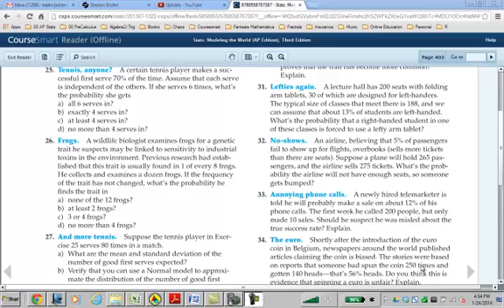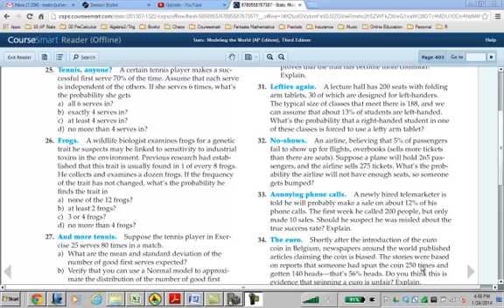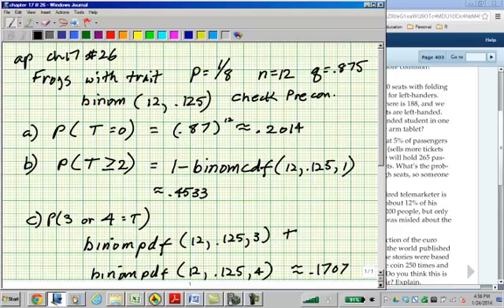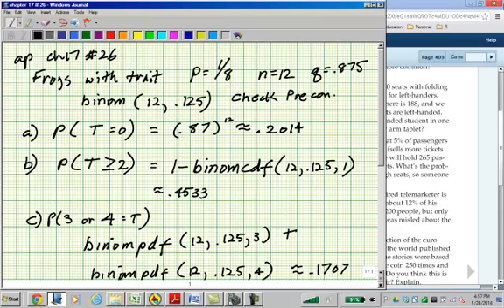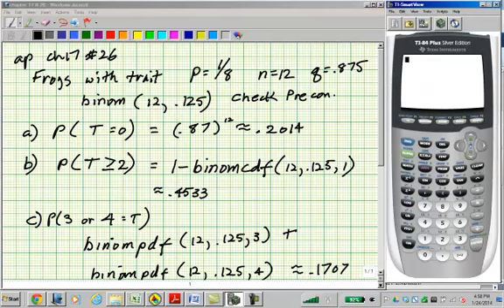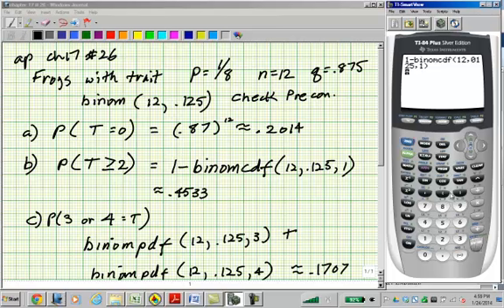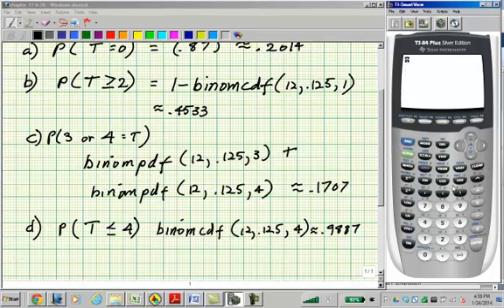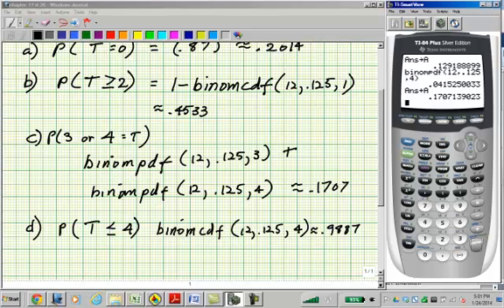ap ch17 #26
ap ch17